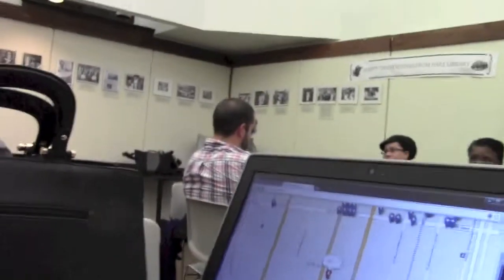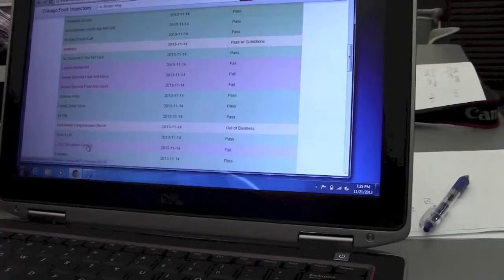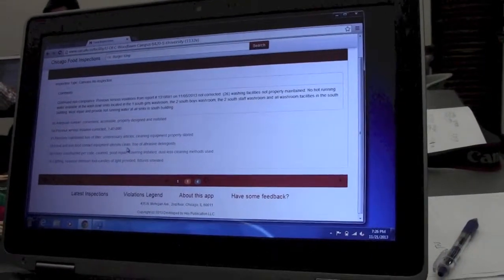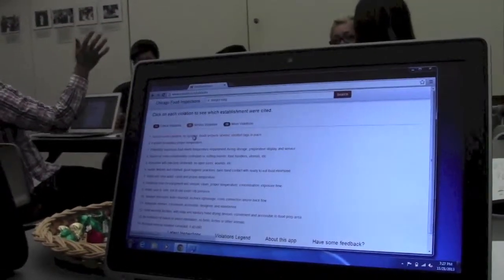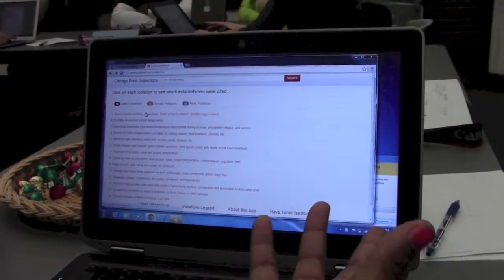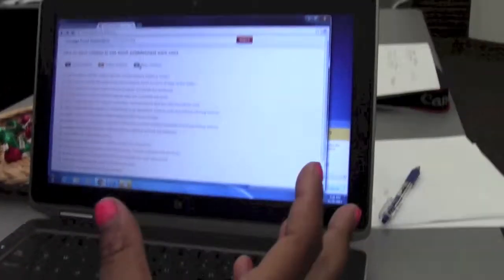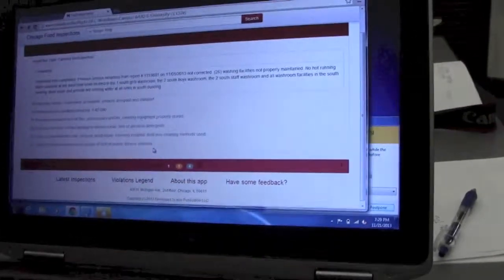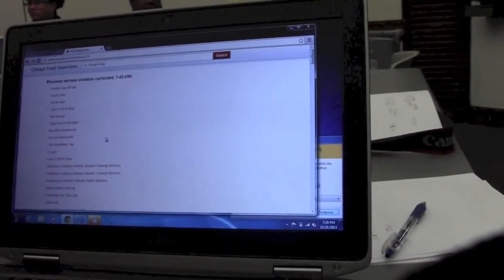CUTGroup 4 Eastsafe Tester 16